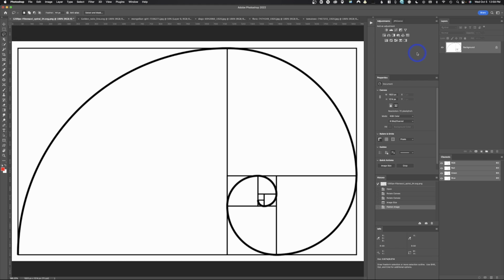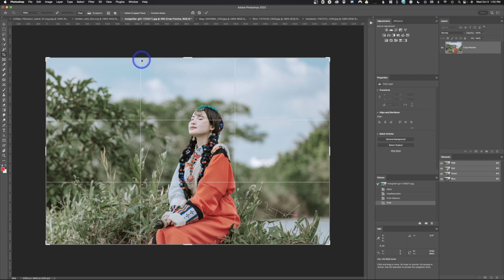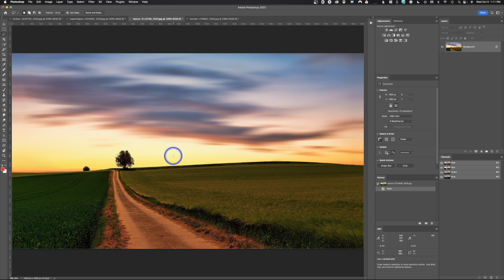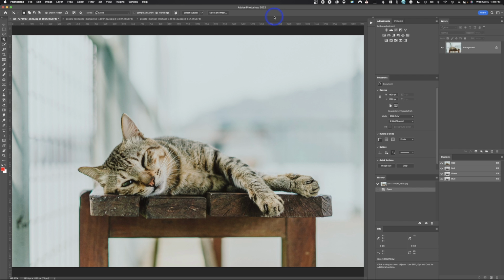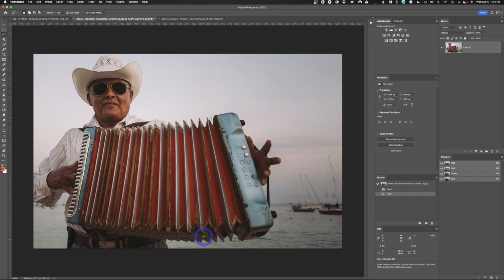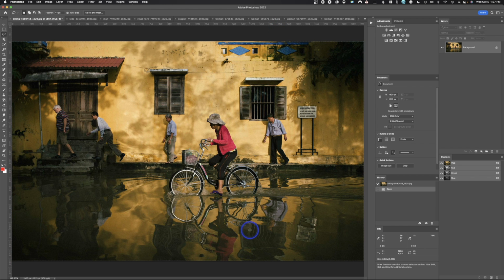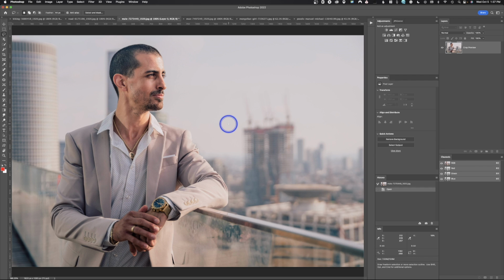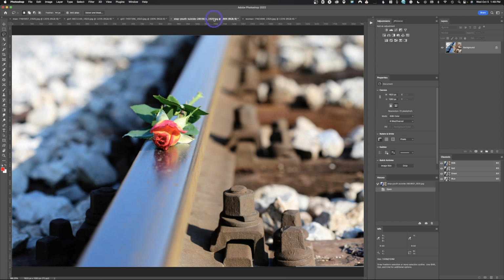The Art of Composition: Tips for Creating Beautiful Pictures That Stand Out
The Art of Composition: Tips for Creating Beautiful Pictures That Stand Out. Have you ever wondered why some images look amazing.  Lighting does have an effect on an image, but understanding the rules of composition is key.  Photographs do not need to use all the rules of composition, but some can be more important than others.
I this video will look at the rules of composition.  We will cover symmetry, leading lines, rule of thirds, repetition, balance, backgrounds and more.